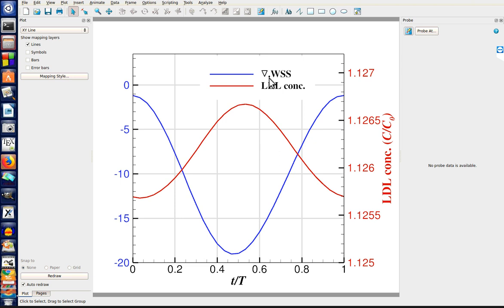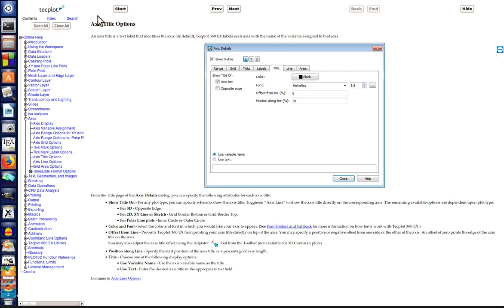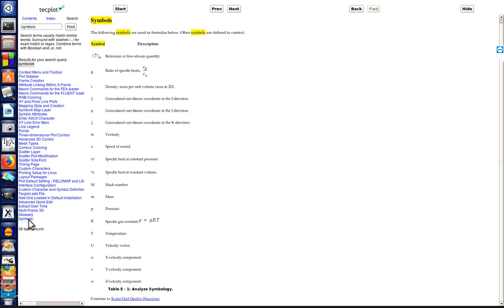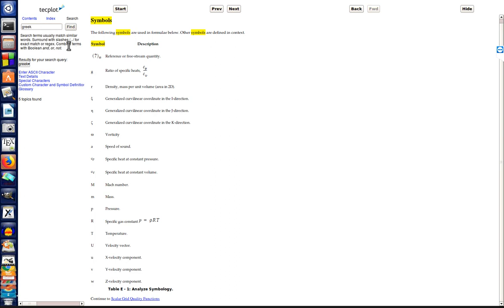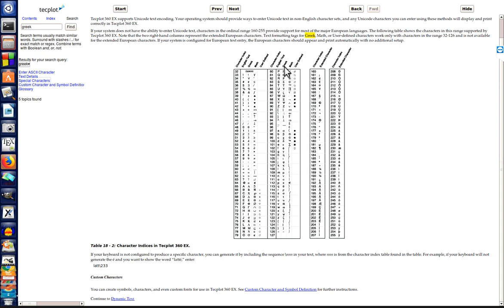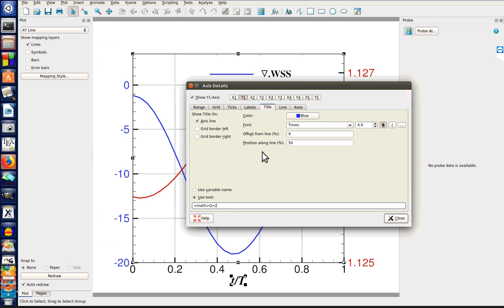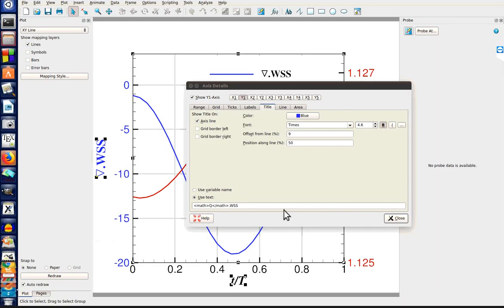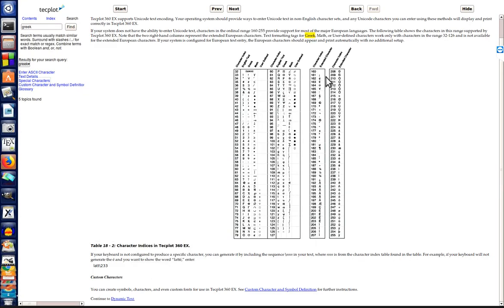How to include Greek/mathematical symbols or operators in Tecplot?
Tecplot, special characters, Greek symbols, axis title.